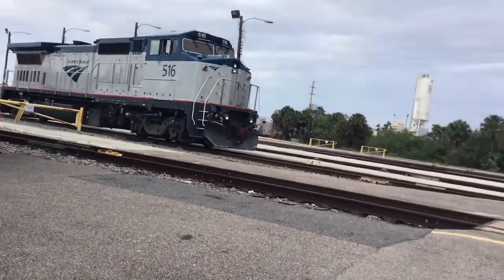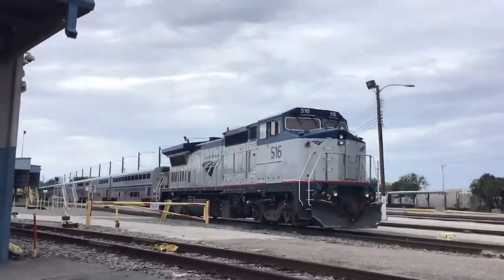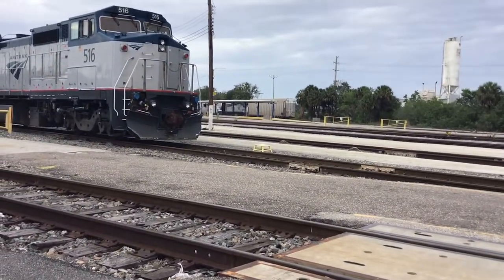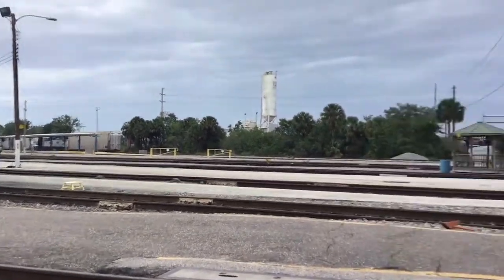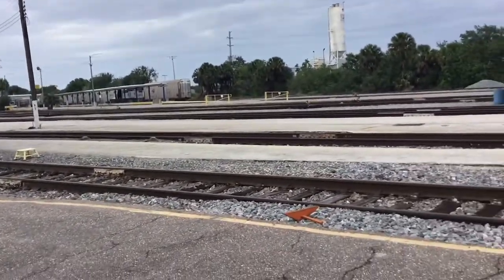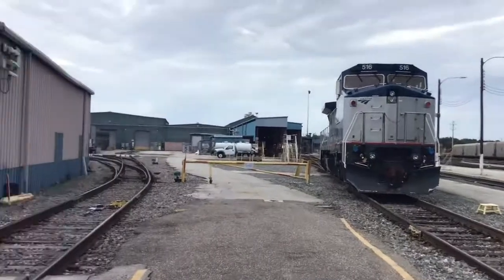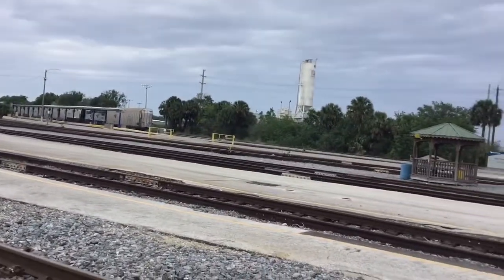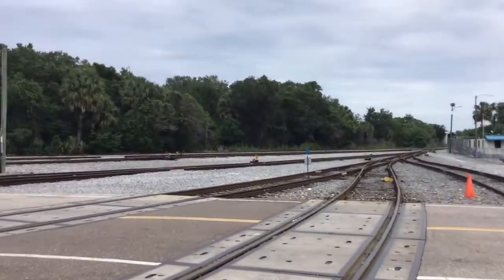We’re back at Sanford Florida.ft. Amtrak and sunrail!!!